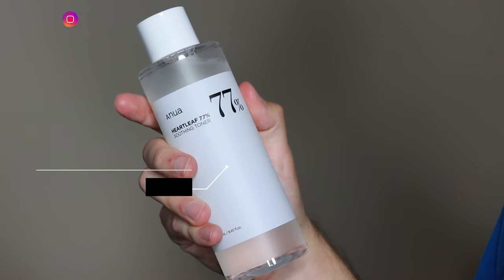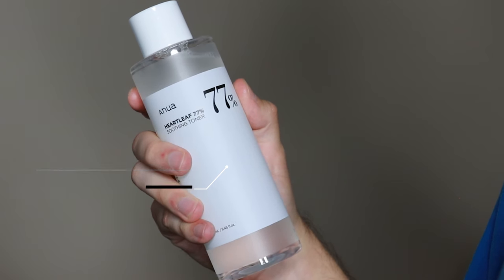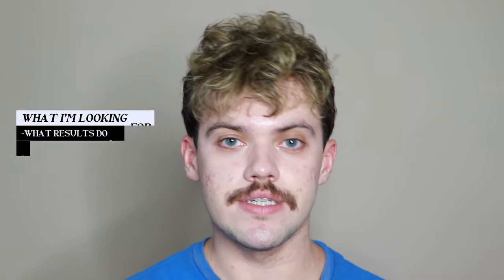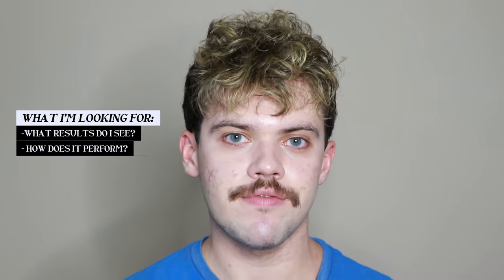anua heartleaf 77% soothing toner | trial + review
hello everyone 👋🏻

today i am trying and reviewing the anua heartleaf 77% soothing toner

00:00 introduction
00:36 product information
00:51 using the product
02:21 final thoughts